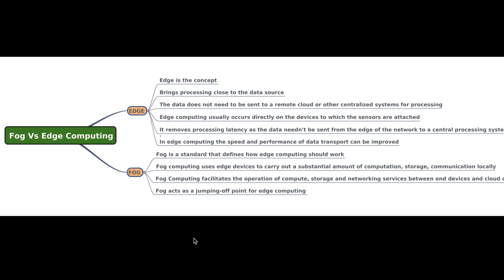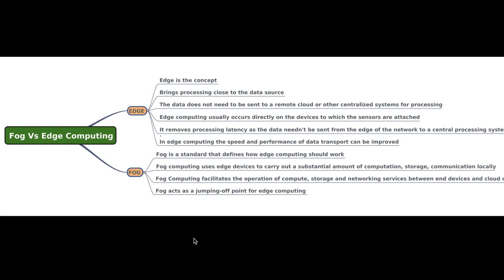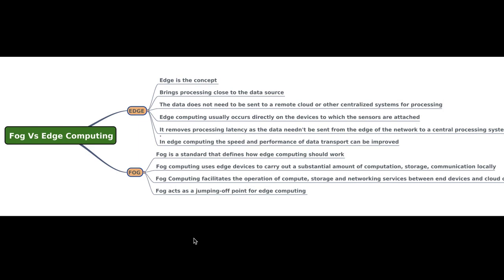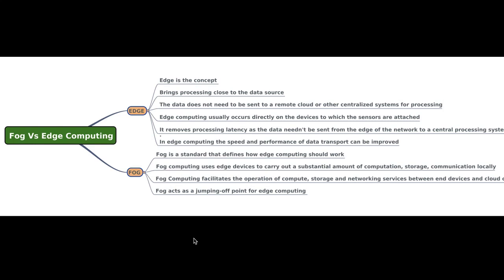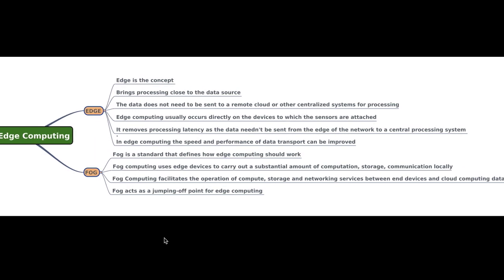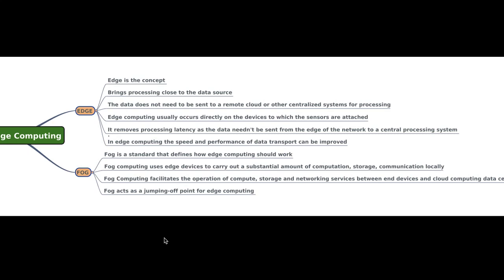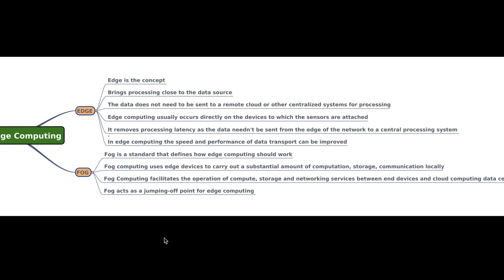What is Fog and Edge Computing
In this video, we discussed the fog and edge computing and how they are helpful in IoT